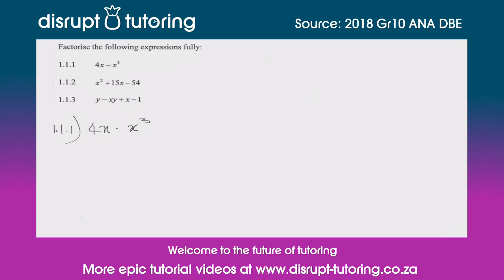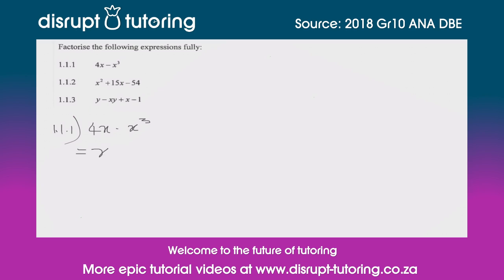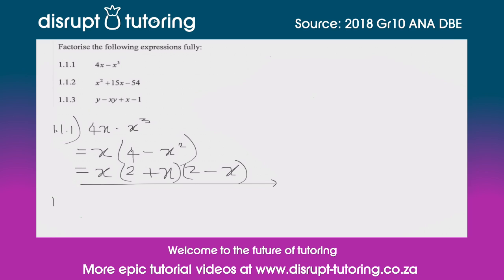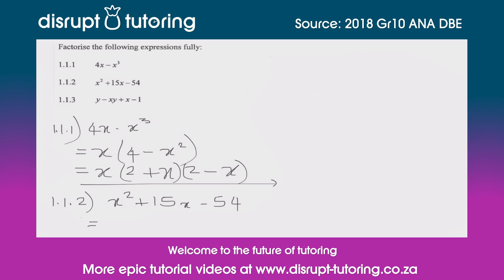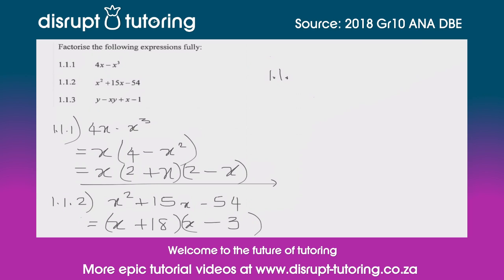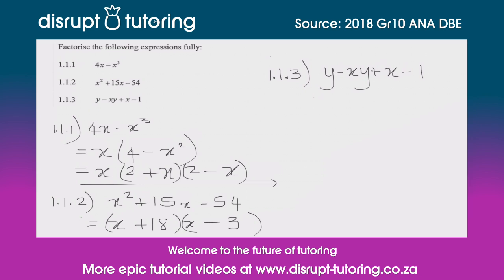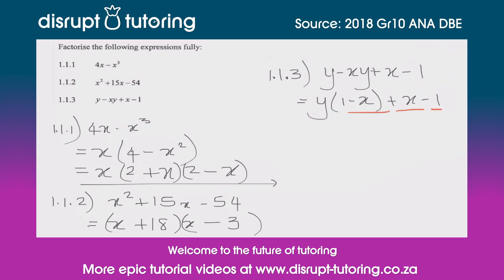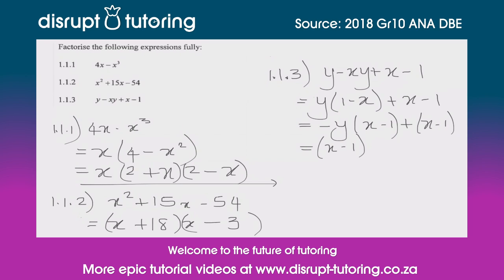#280 Factorising using DOTS, trinomials and grouping